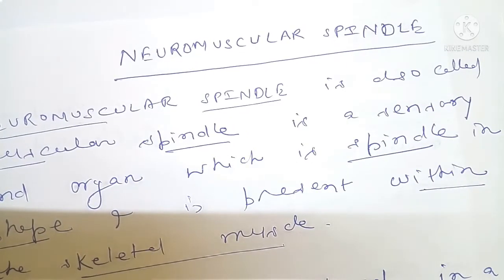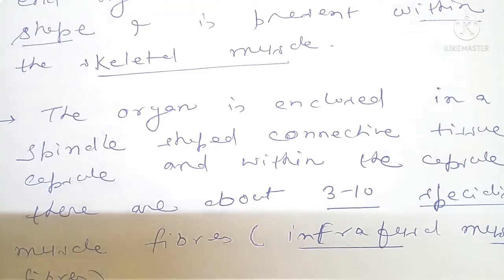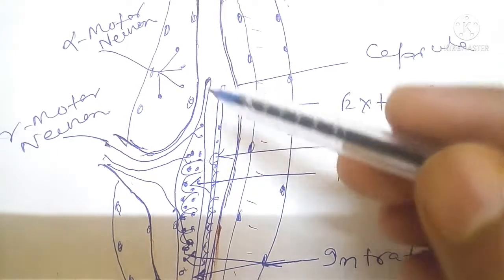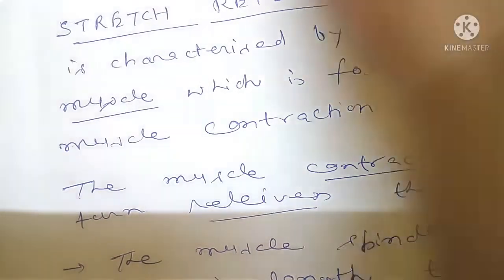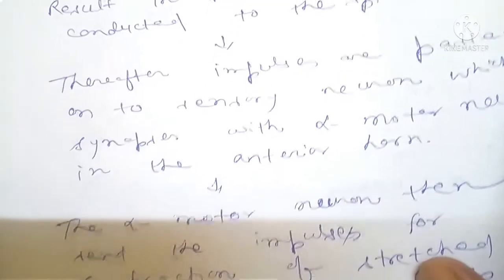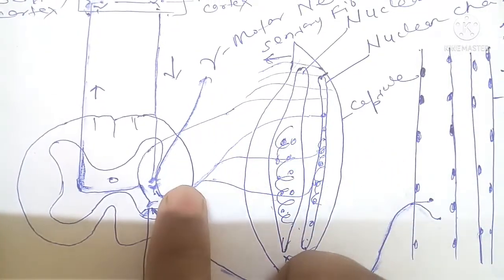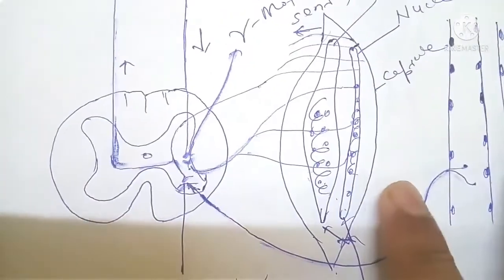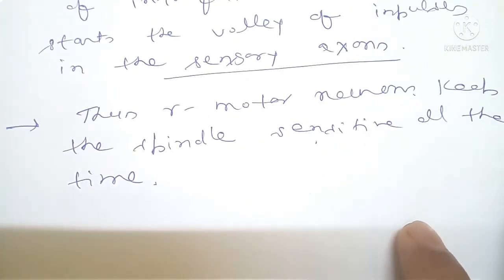Muscle spindle by Dr Ravi Keshri MS (RIMS)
Muscle spindle ,What is muscle spindle,Type of muscle spindle, very useful for MBBS,BDS, physiotherapy, paramedical and biology students, send any query on